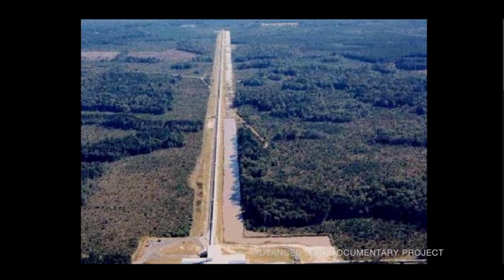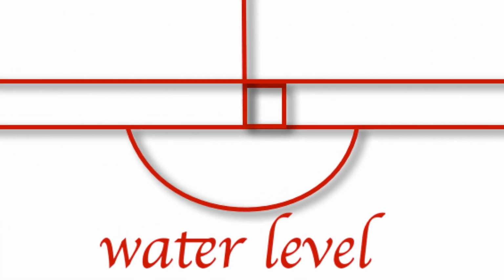all perpendiculars are still parallel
Shout out to the On The Level & Next Level crew with special guests!

This was another lesson in basic geometric principles, which sometimes get confused with imagined principles not demonstrable in reality.

Horizontal is a straight line, parallel to the horizon that extends indefinitely. Vertical is a straight line that extends indefinitely and passes through horizontal perpendicularly. Everywhere along a horizontal straight line, vertical is perpendicular to it and vice versa. This is the foundation of measurements. Without straight lines and right angles, accurate distances and elevations would be unattainable.

A measurable drop in vertical is a measurable drop from a horizontal plane of reference. Elevation is that measured vertical change.